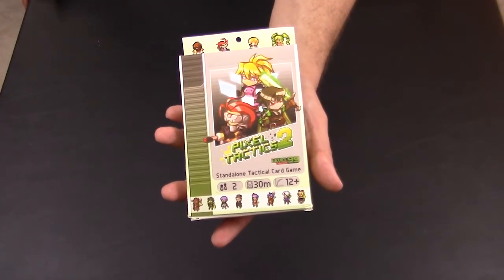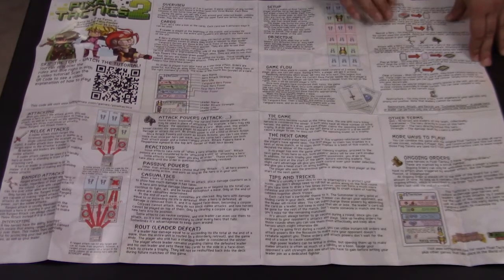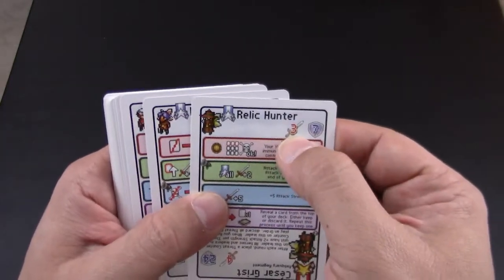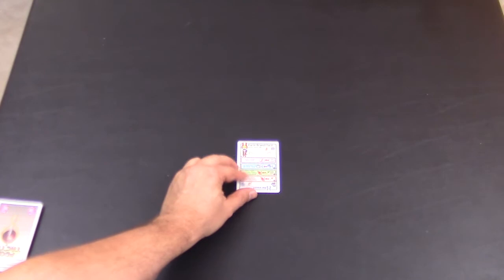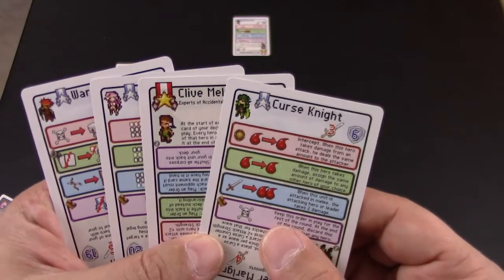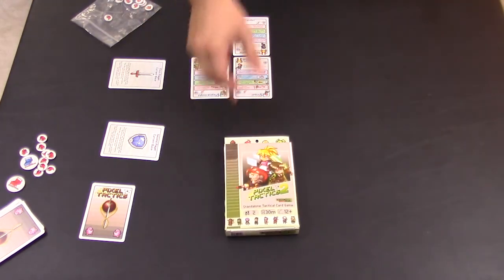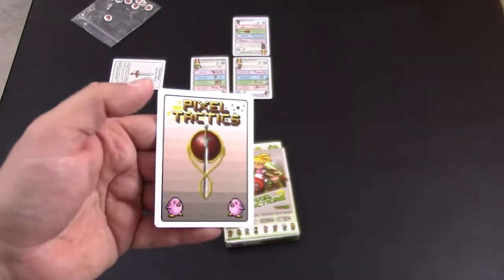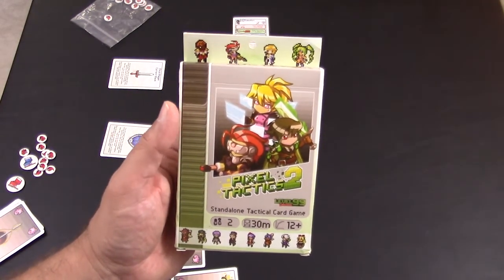Pixel Tactics 2 Review - This Board Game Life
This is a look at the tactical card game Pixel Tactics 2 by Level 99 Games.

In this video we take a quick look at how the game plays and what my thoughts are about this game and its production.

You can also find a BoardGameGeek GeekList of all our videos with some expanded commentary on the game and video production!